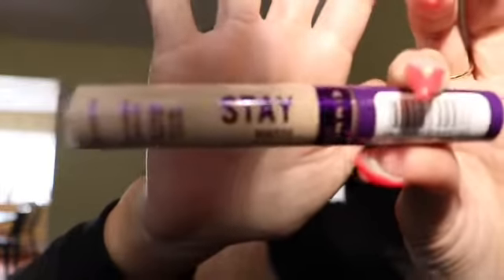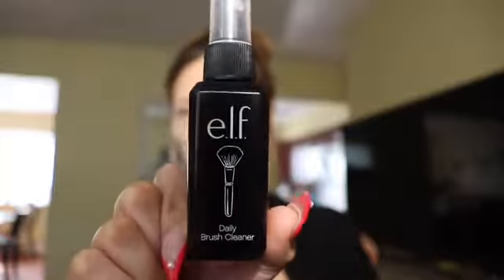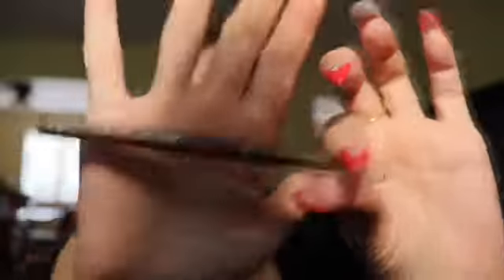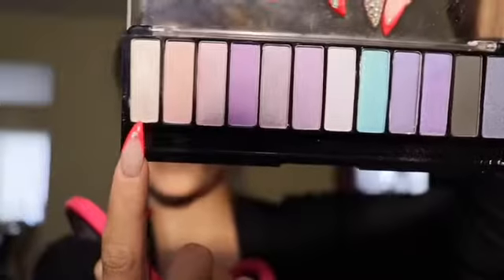Rimmel London Glam girl 💕 get your drugstore glam on!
Hey guysss! In this video we’re trying out mostly Rimmel London products with some other drugstore brands mixed in! Your support means the world to me.

Xo Maria

How to find me:
Fitness IG- @getfitwithmaria